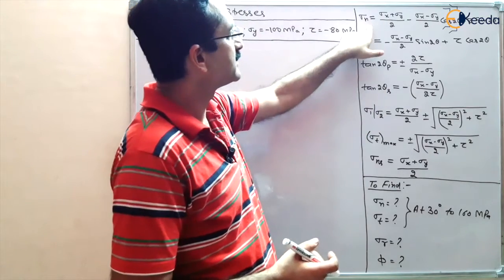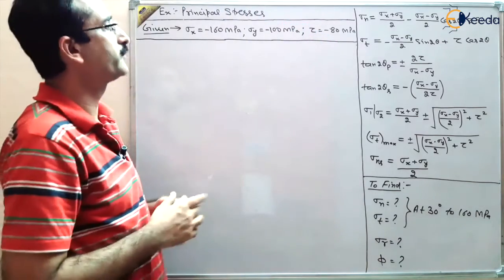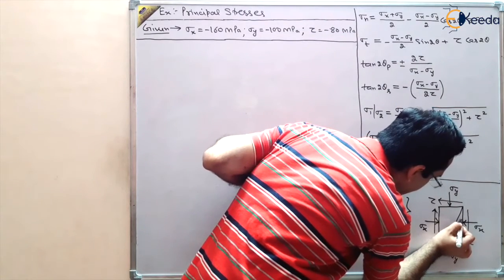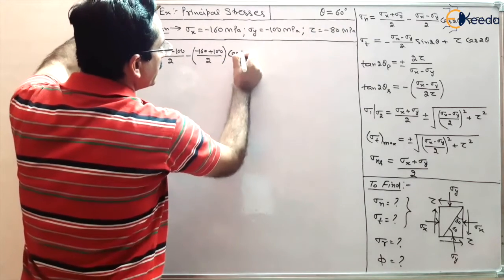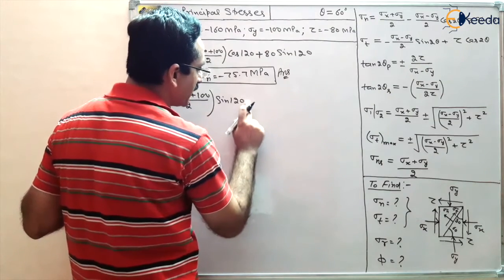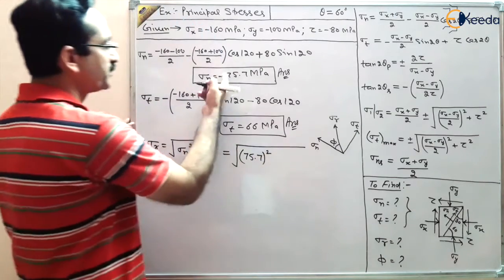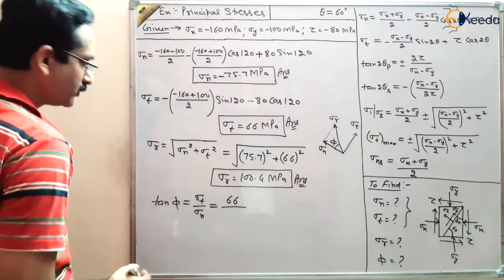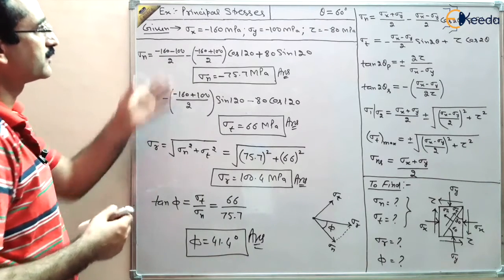Principal Stresses Explained In Strength of Materials | GATE Numerical 1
Welcome to our educational channel! In this video, we dive deep into Numerical 1, focusing on Principal Stresses in the context of Strength of Materials, specifically tailored for GATE exam aspirants. Whether you're a student preparing for the exam or someone keen on understanding the fundamental concepts of material strength, this video is perfect for you.

In this session, we present a series of practice problems related to Principal Stresses. These numerical exercises are designed to challenge your understanding and enhance your problem-solving skills. We'll guide you through each problem, providing step-by-step solutions and explanations to ensure you grasp the underlying concepts.

Key Topics Covered:

Understanding Principal Stresses
Calculation of Principal Stresses in Various Scenarios
Real-life Applications and Examples
Problem-solving Techniques for GATE Exam

Happy Learning.